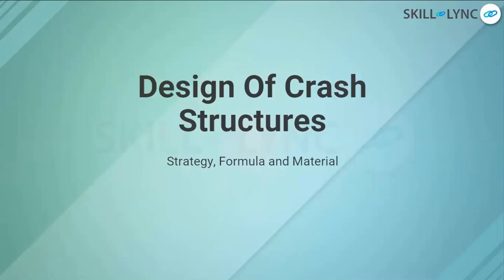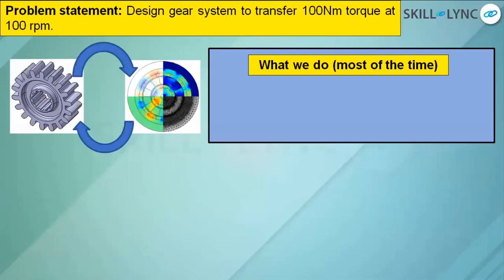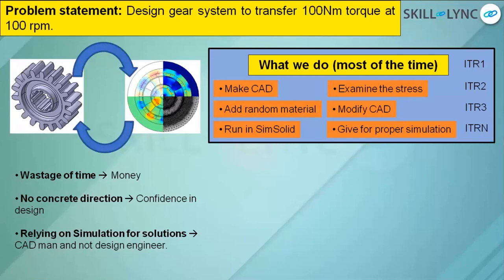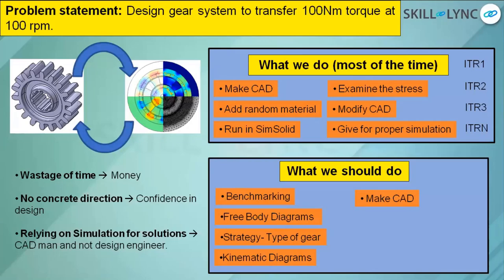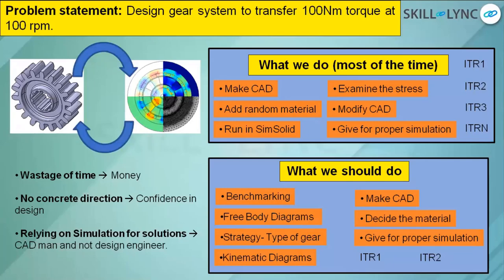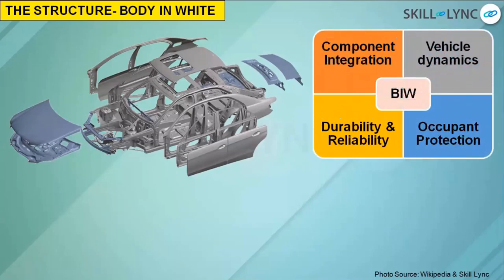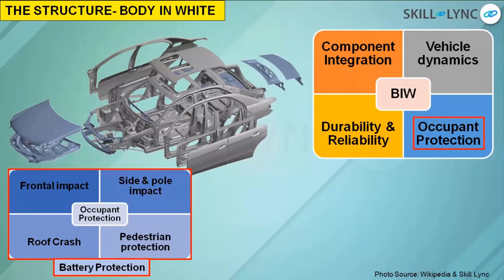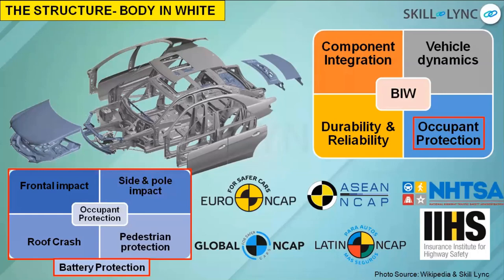Design of Crash Structures (Part - 1) | Skill-Lync | Workshop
This is a Certified Workshop!

In this workshop, we will talk about “Design of Crash Structures”. Our instructor tells us the basic methodology, stages of design in the crash, design of BIW for occupant protection, benchmarking, strategy & calculation and, hand calculation & formulas etc. We also discuss the various career paths and job opportunities.

1. Skill-Lync is an e-learning platform for Engineering students with 1000+ positive reviews on Google.
2. Learn industry-oriented technical skills.
3. Work on 15+ Industry oriented projects. Create a strong profile that will help you get recruited.
4. Have a look at the profile of a student of ours
5. Attend live video conferencing support sessions every week.
6. Interact with industry experts and Skill-Lync support team 24/7 to get your doubts clarified
7. Get recruited with help from our placement assistance team.